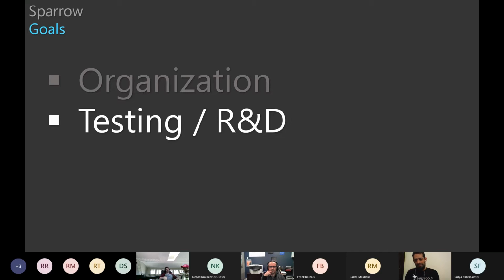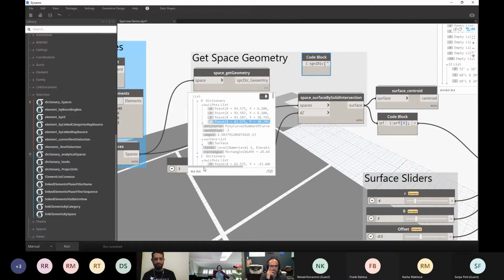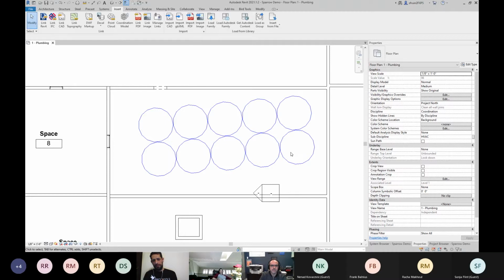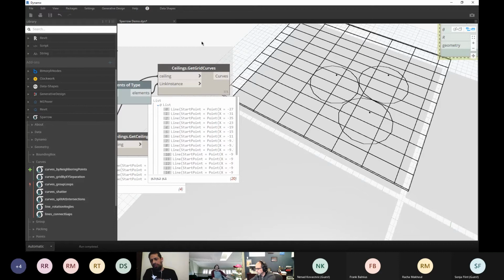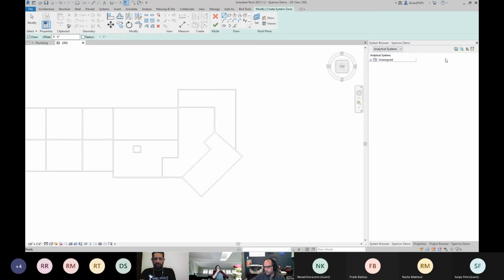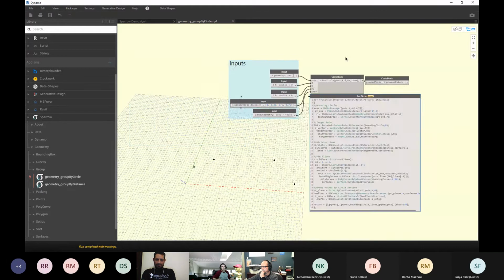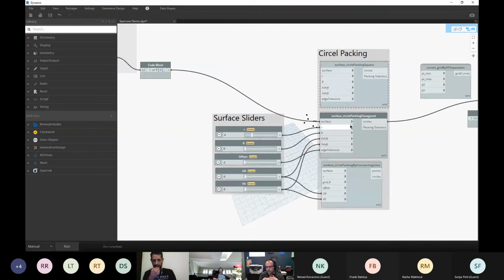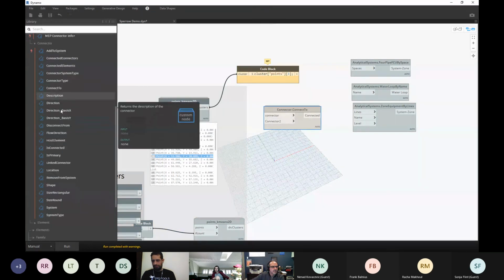ChiNamo March Meeting Sparrow for Dynamo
The March meeting of ChiNamo featured the creators of the Sparrow package for Dynamo

Description
Sparrow is a Dynamo package built-in collaboration between Bird Tools and Sigma AEC Solutions. The goal of this effort is to introduce computational design solutions for MEP design. The package is packed with over 250 nodes focused on accessing the Revit MEP API, powerful algorithmic techniques, and effortless data processing. This meet-up will provide an overview of all the package's functionality and explores how these buildings' blocks can be linked together with a couple of examples of automated MEP workflows.

Bio
Sean Fruin is a Mechanical Engineer (EIT), design technologist, and innovator who has an intense fascination with automation and the exploration of computational design solutions for the AEC industry. He has had the opportunity to learn many aspects of the design industry, working in manufacturing, MEP designing, and General Contracting. Sean started Sigma AEC Solutions to live his dream, having the opportunity to explore and implement the latest technologies to improve efficiency and increase quality in the AEC industry.

Majd Makhlouf is a Mechanical Engineer and Design Technologist with a Master of Science in Mechanical Engineering. He is an Autodesk® Revit Certified Professional and a member of the Autodesk® Developer Network. In January 2020, he founded Building Information Researchers and Developers OÜ, a software development company based in Estonia and providing services for the AEC sector worldwide. He specializes in BIM Management, Autodesk® Revit, and AutoCAD Add-in development, both public and custom-developed. Forge web and cloud-based apps, Dynamo Zero Touch Node Packs, and mobile VR/AR applications.